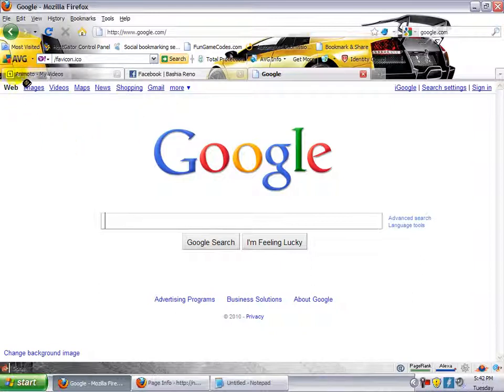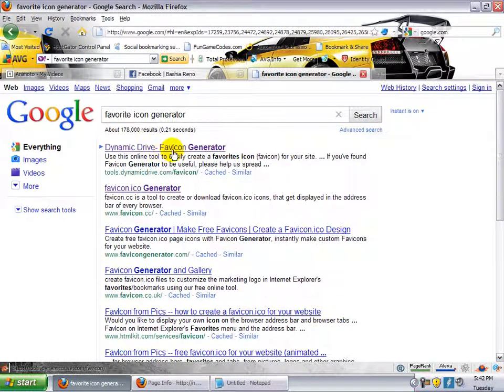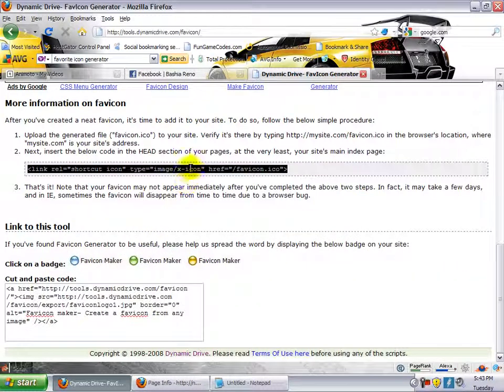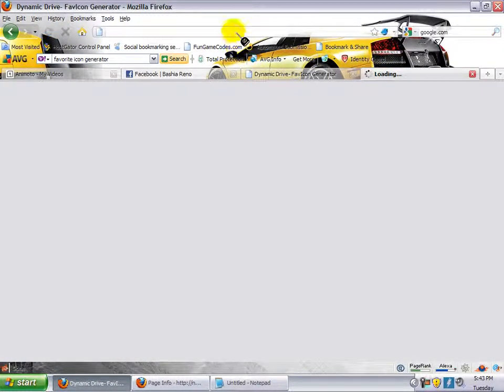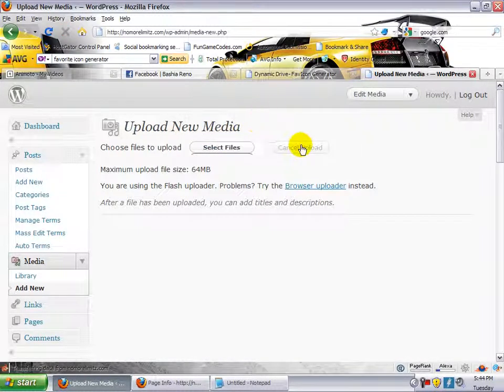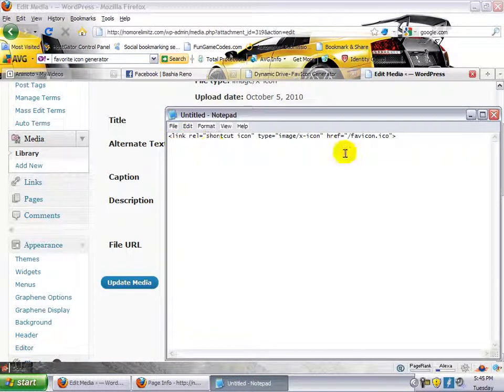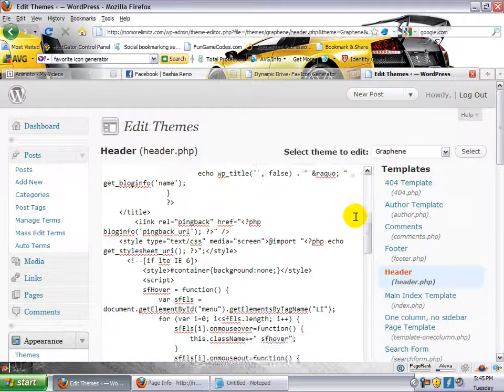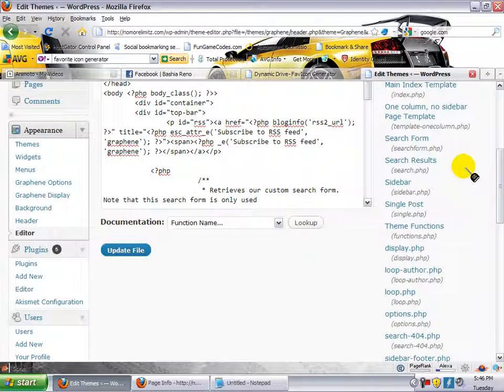Favorite Icon Generator Made Easy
Easily generate a favicon using this favorite icon generator.
Something that once seemed so hard to do is now made easy with a few simple steps.

favorite icon generator
favorite icon
favorites icon
favorite icons
favicon maker
favicon creator
favicon generator online
favicon editor